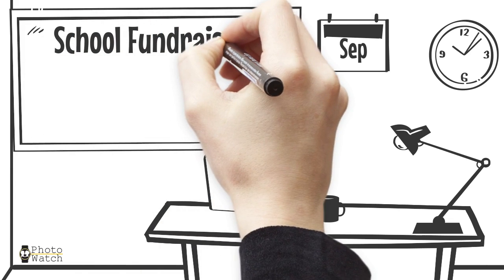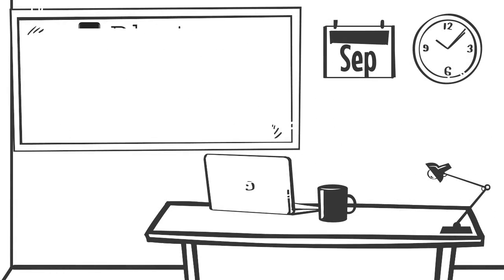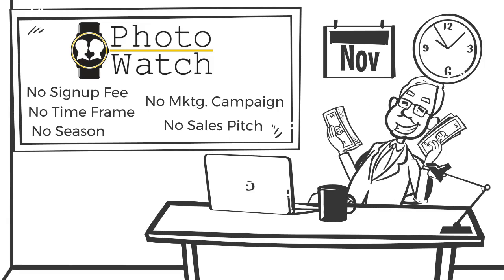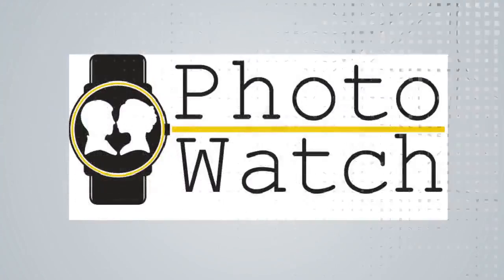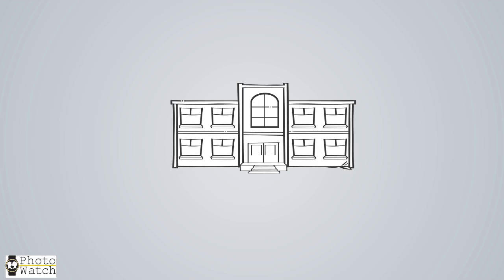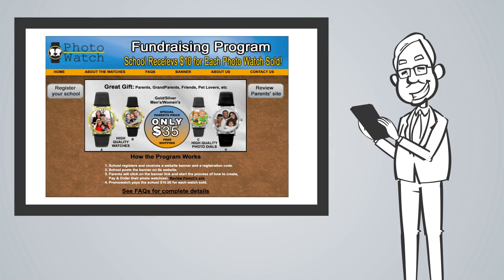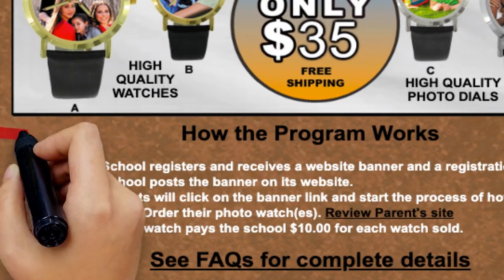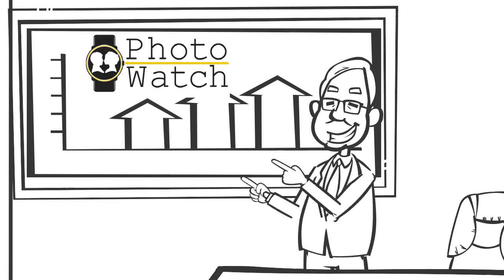School Fundraising Video.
School Photo Watch Fundraising Video